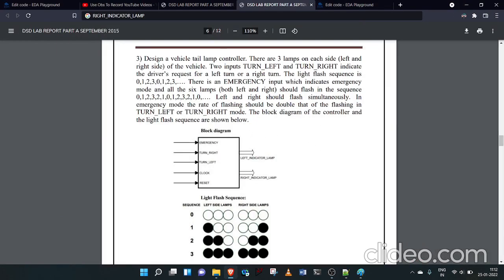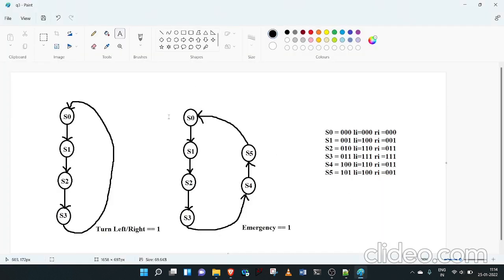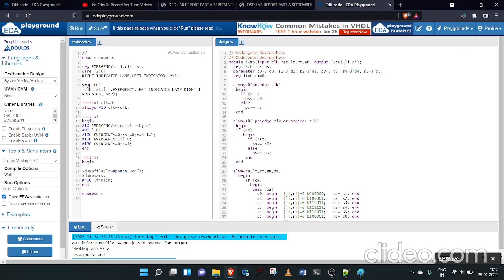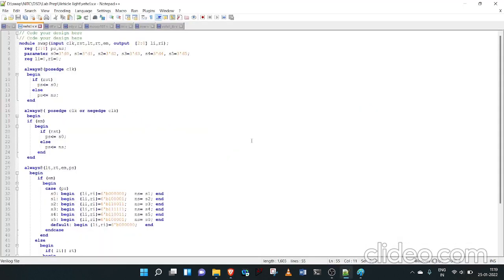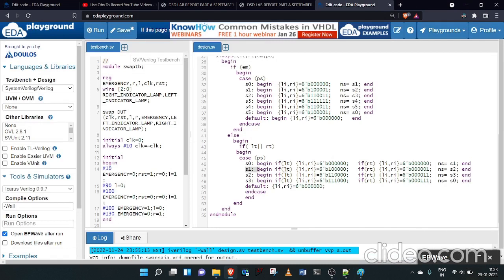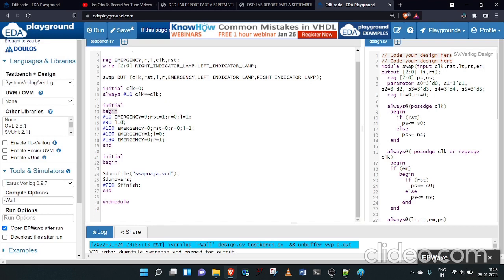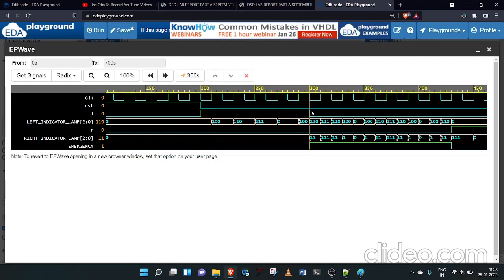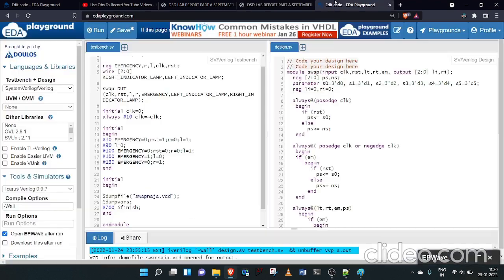Verilog code for vehicle tail lamp controller using finite state machines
Design a vehicle tail lamp controller. There are 3 lamps on each side (left and
right side) of the vehicle. Two inputs TURN_LEFT and TURN_RIGHT indicate
the driver’s request for a left turn or a right turn. The light flash sequence is
0,1,2,3,0,1,2,3,…. There is an EMERGENCY input which indicates emergency
mode and all the six lamps (both left and right) should flash in the sequence
0,1,2,3,2,1,0,1,2,3,2,1,0,…. Left and right should flash simultaneously. In
emergency mode the rate of flashing should be double that of the flashing in
TURN_LEFT or TURN_RIGHT mode.